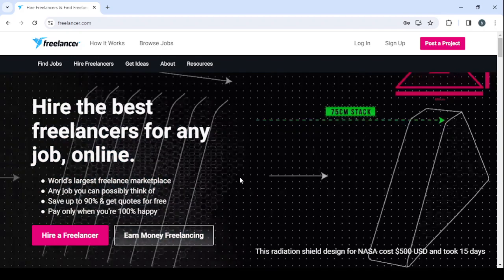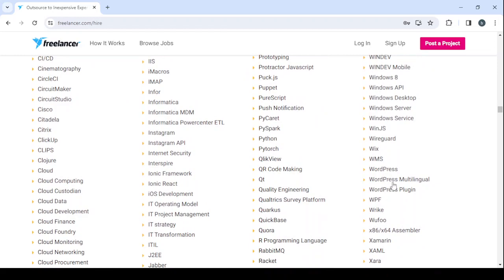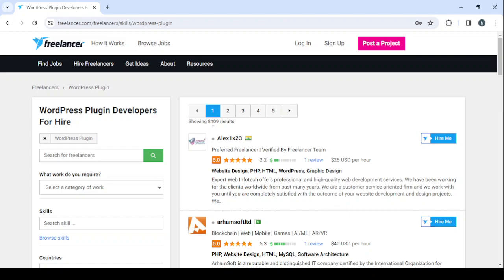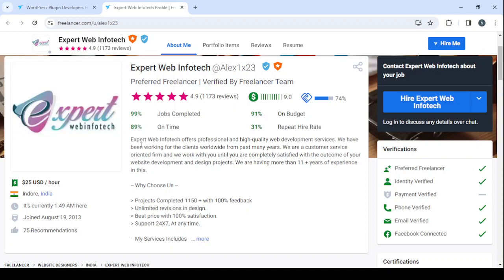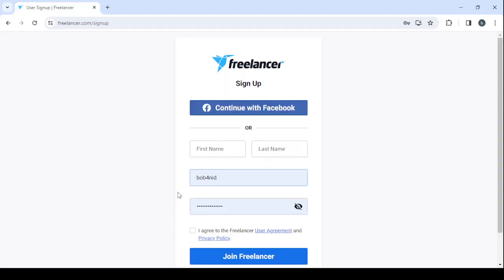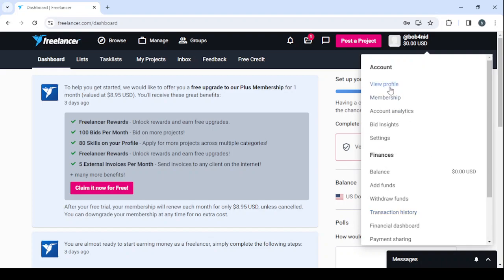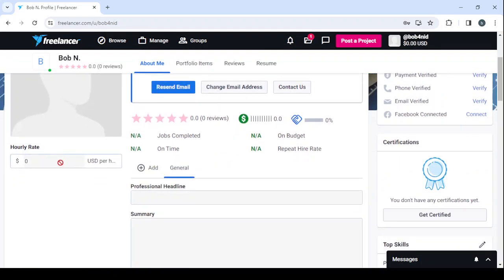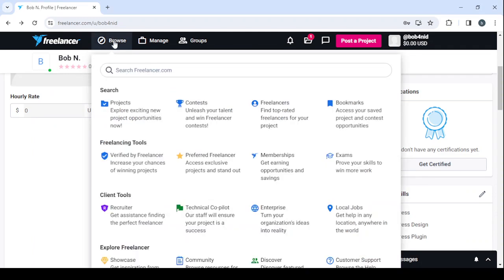How to Make Money on Freelancer as a WordPress Plugin Developer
How to Make Money on Freelancer as a WordPress Plugin Developer 2024

in this video we discuss :